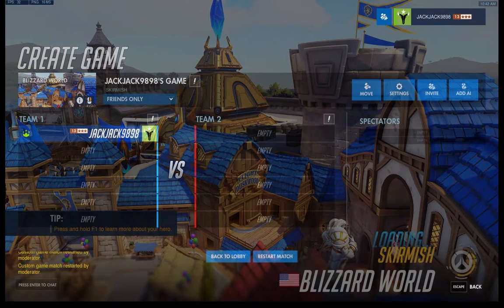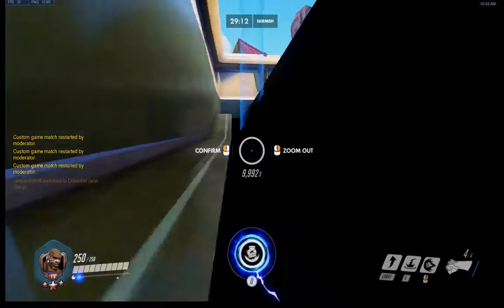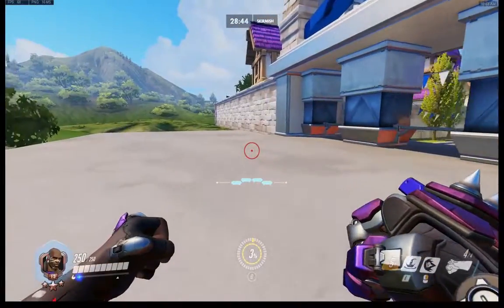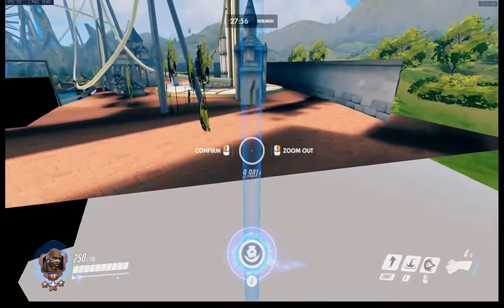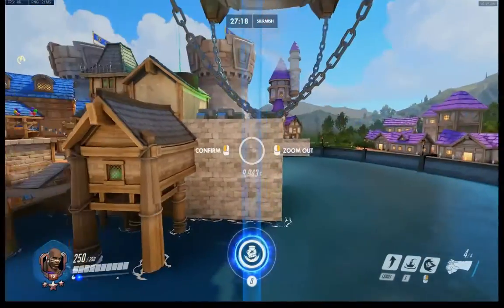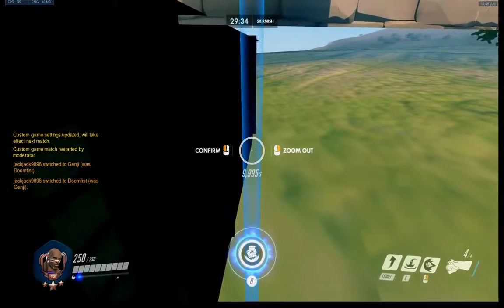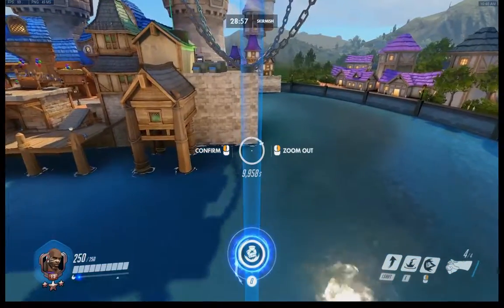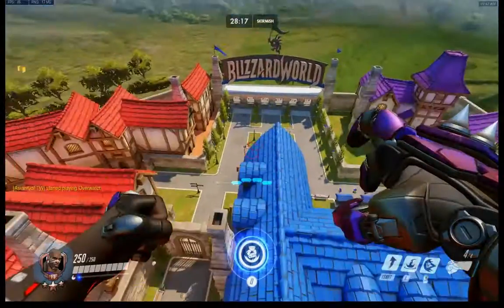BREAKING OUT OF BLIZZARD WORLD!!!